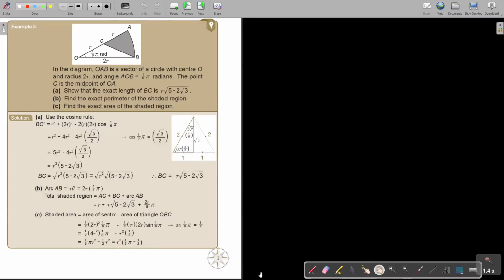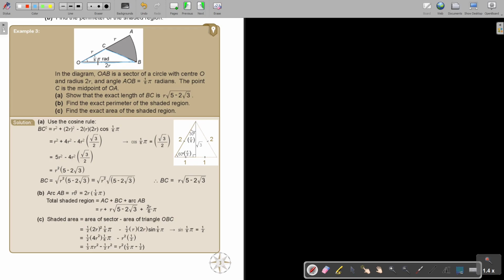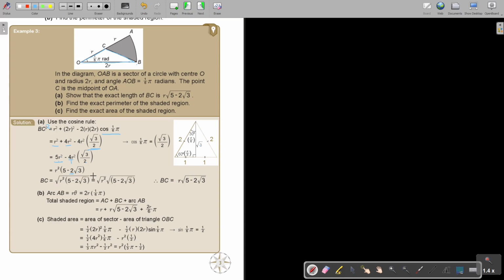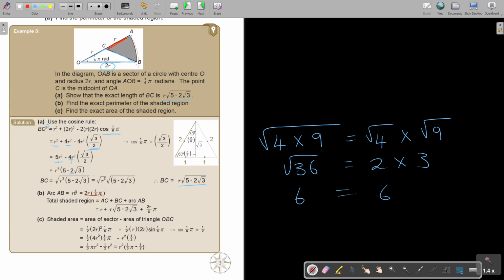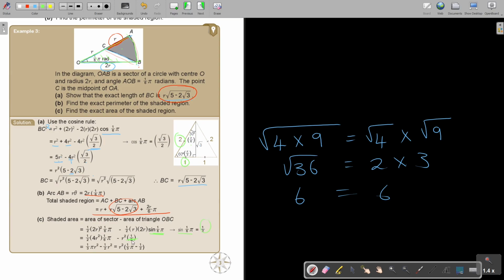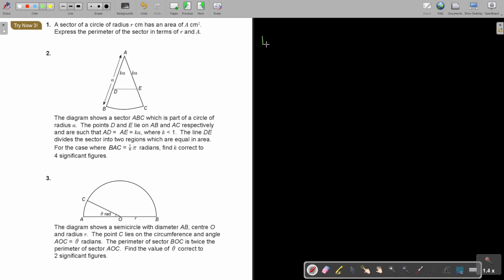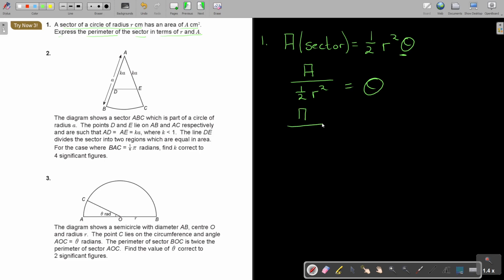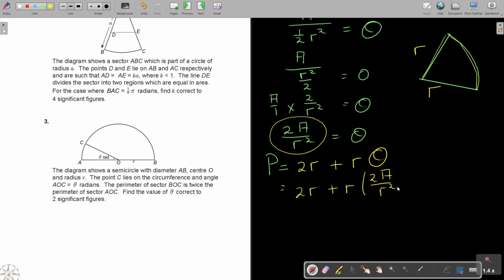AS Level Circular Measure Exam Preparation Questions Part 3